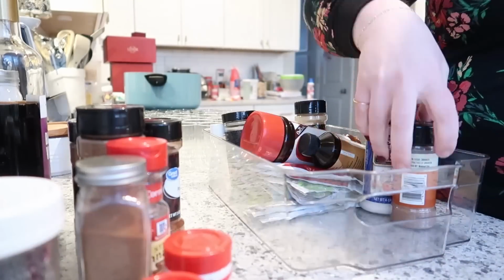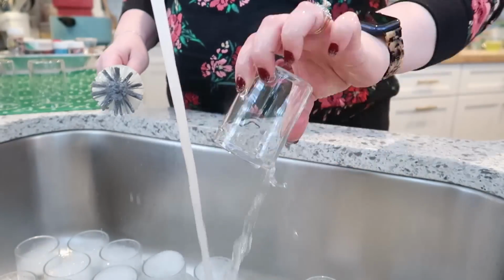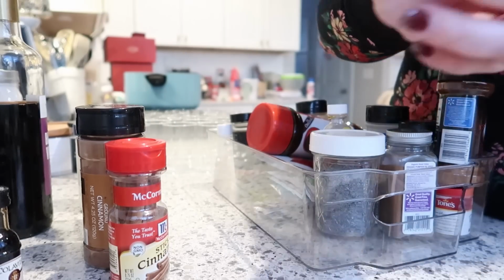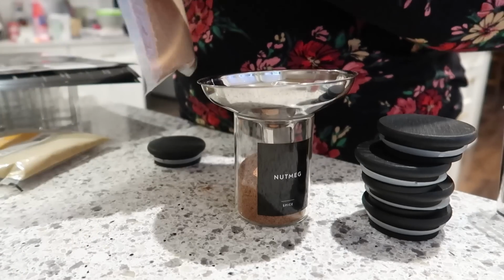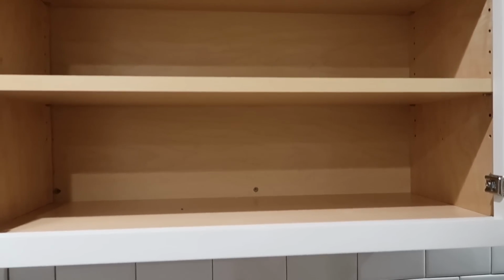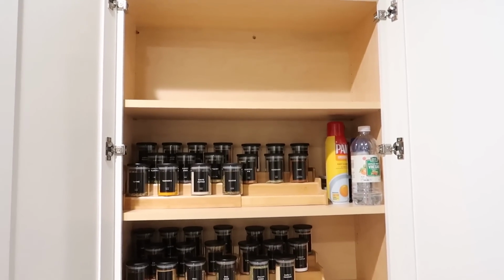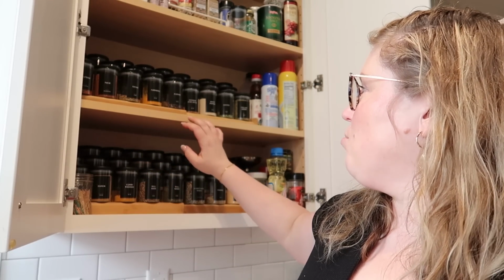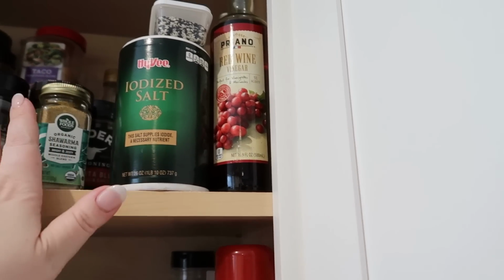Spice Cabinet ORGANIZATION! ✨ newyearnewme (lol)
📍 LINKS MENTIONED IN THIS VIDEO:
--- 6 oz. glass spice jars
--- Bamboo spice shelf
--- Black spice labels
--- Spice funnel
--- Script pantry labels

🍽️ TAKE MY MEAL PLANNING COURSE HERE!

Spice list:
- Salt
- Pepper
- Chili powder
- Dried dill
- Italian seasoning
- Garam masala
- Cumin
- Cayenne pepper
- Paprika
- Turmeric
- Onion and garlic powder

✨ FREQUENTLY MENTIONED LINKS + DISCOUNTS BELOW!✨